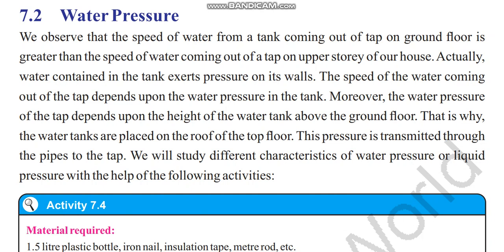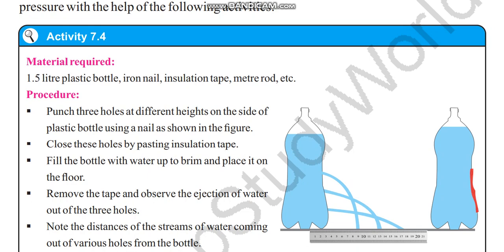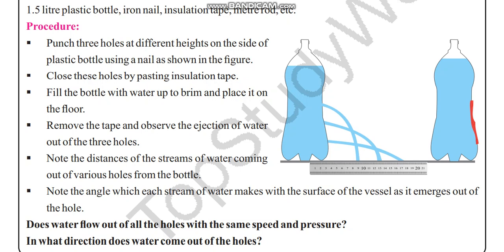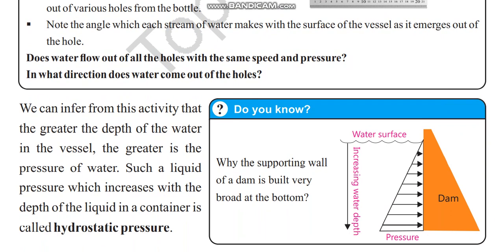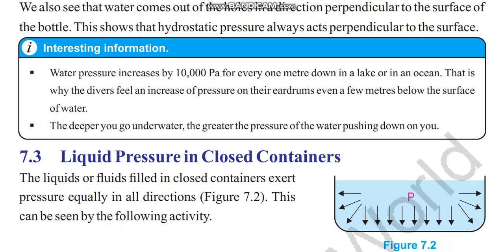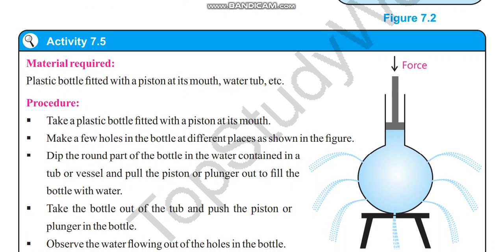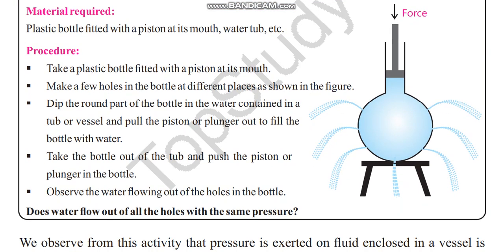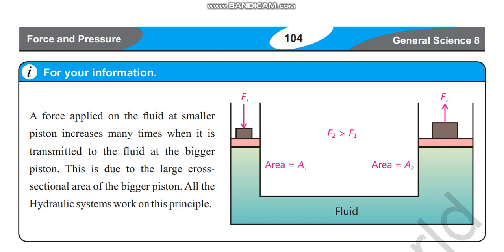Water Pressure | Liquid Pressure in Closed Containers | Activity about Liquid Pressure